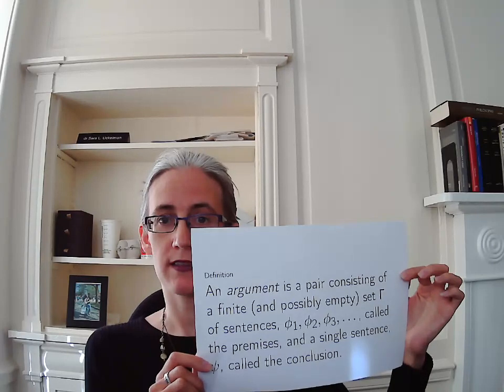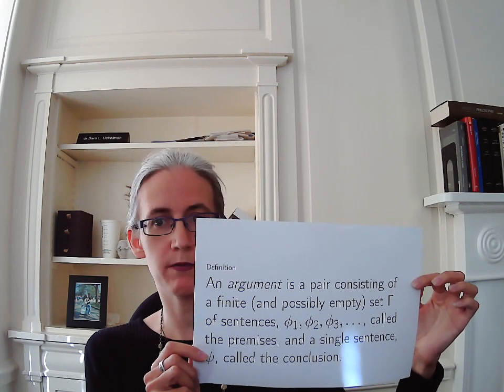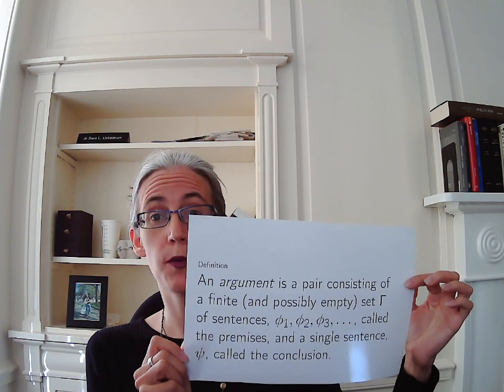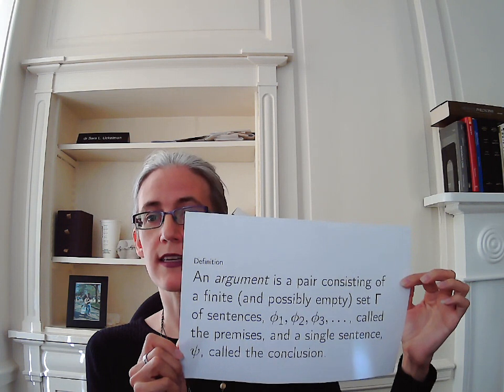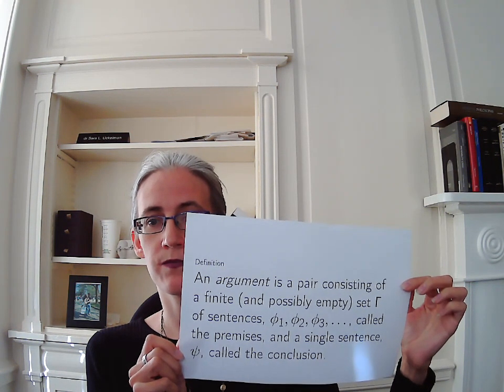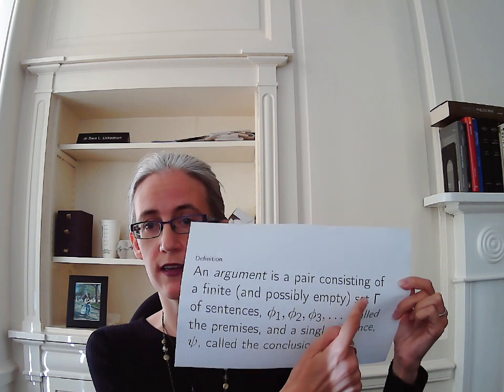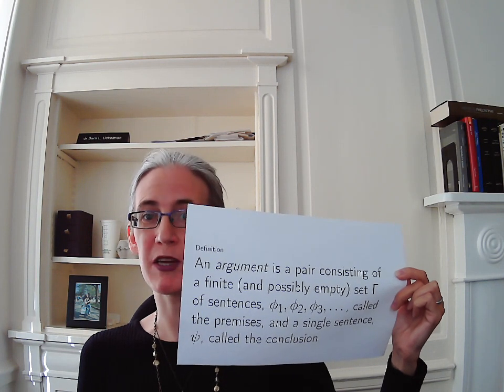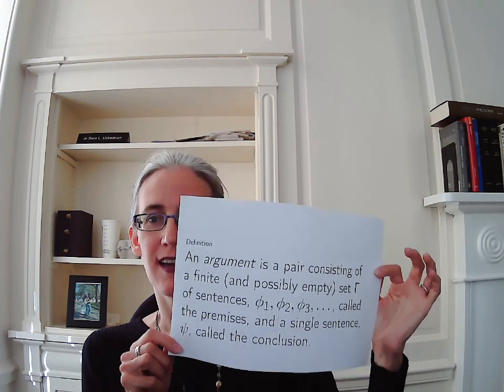What is Logic? #2: What is a (good) argument?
Video 2: What is a (good) argument?